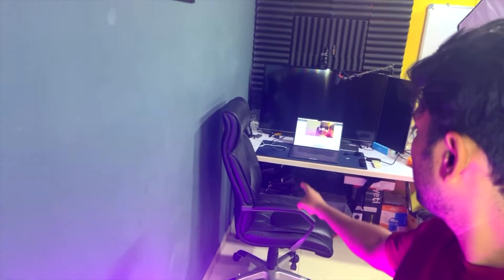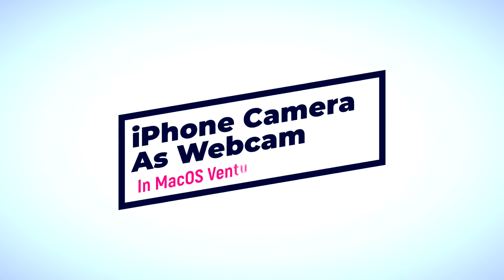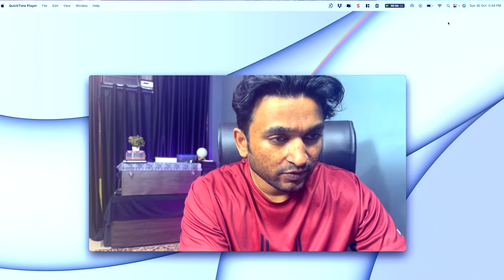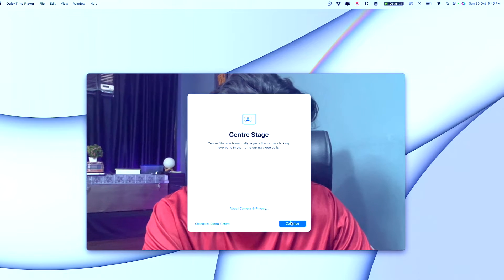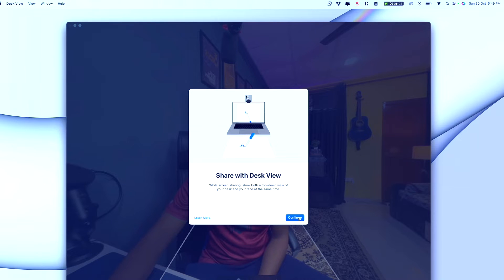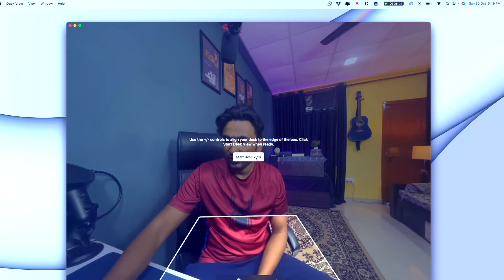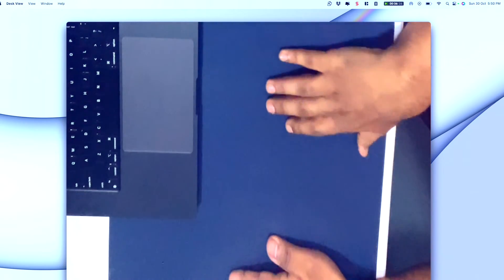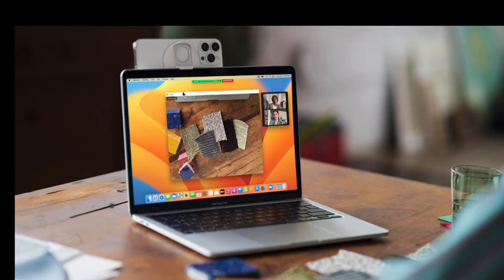Get iPhone Camera Quality on your Webcam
Hi friends, I spend a lot of time creating videos and bringing good stuff to you guys, keep me motivated by Sharing, Liking, and Subscribing to the Channel, It means a lot to me.